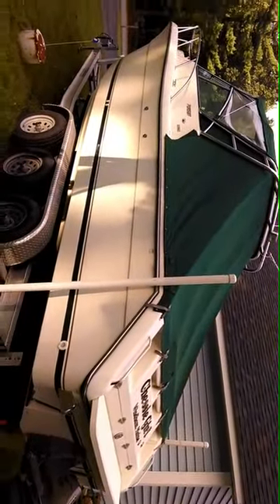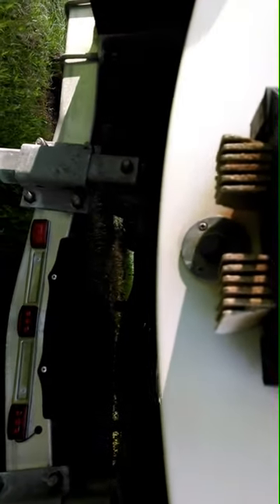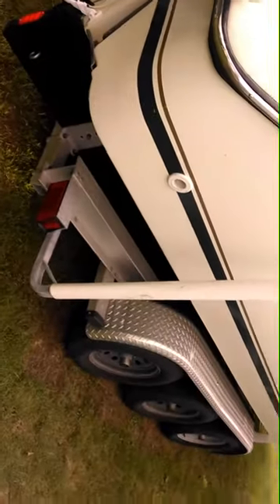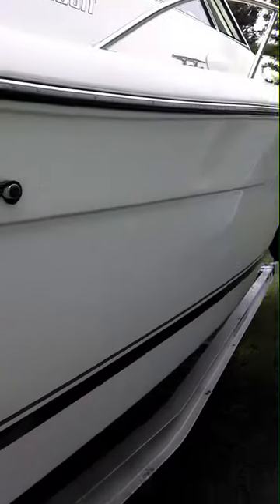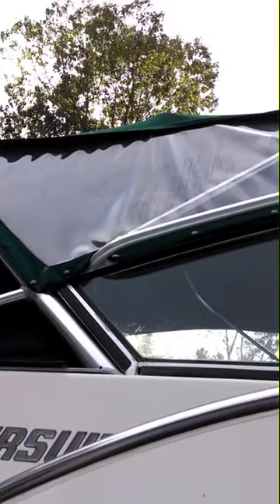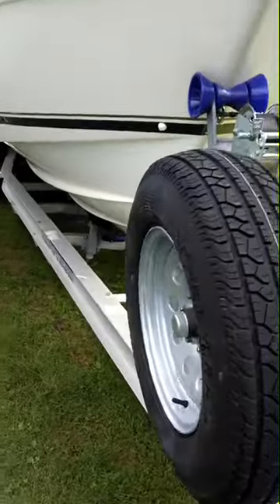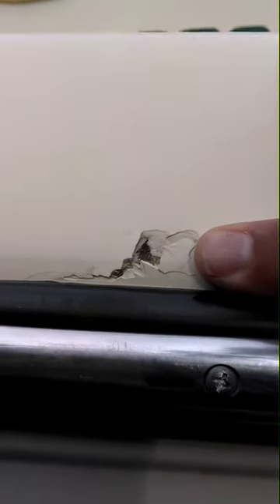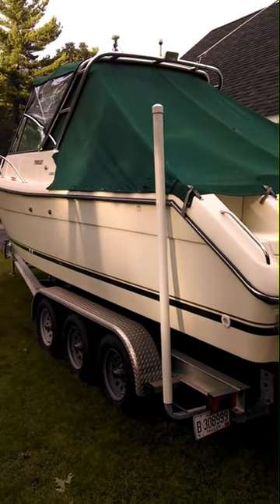Denali 2860 exterior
Exterior walkaround